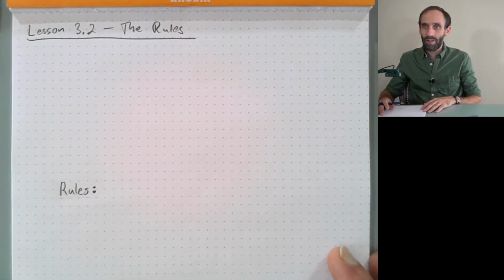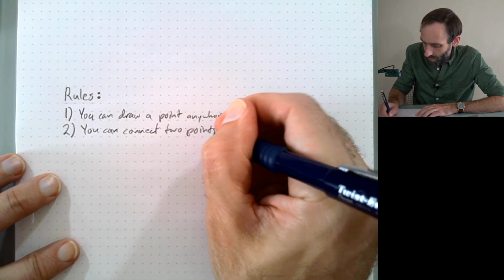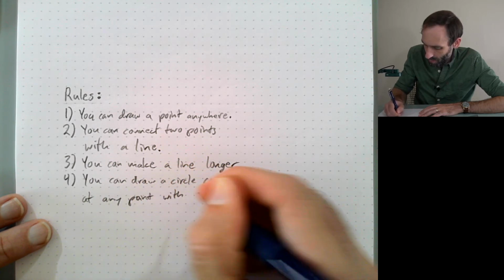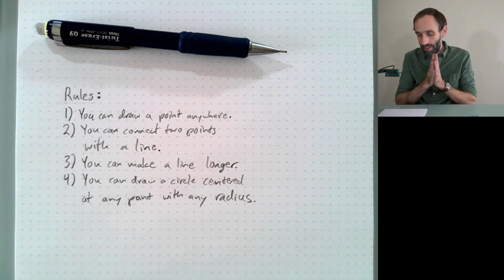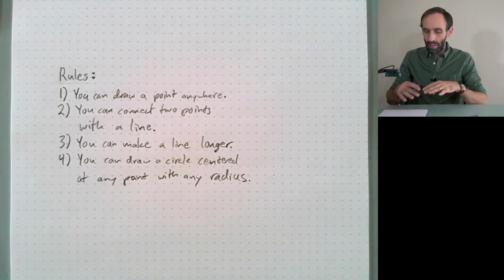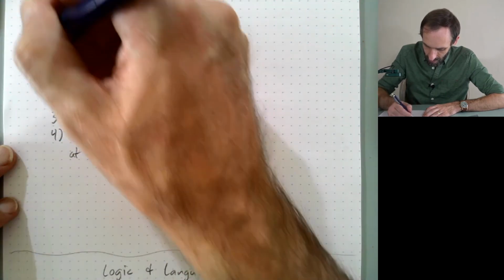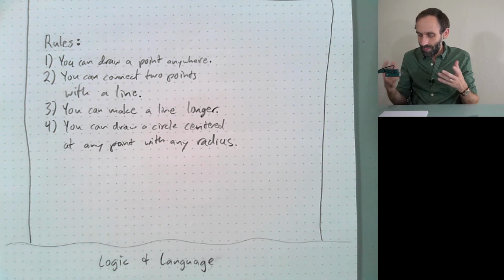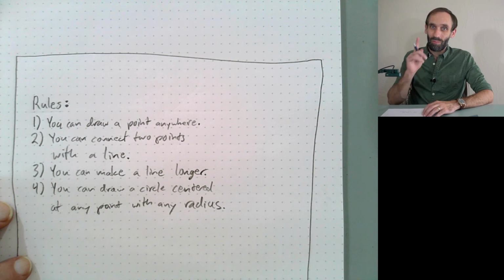Geometry 3.2.1 - The Rules for Geometric Constructions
In this video we go over the four basic rules for geometric constructions.

Course: Geometry - A Study of Space
Unit 3: Geometric Constructions
Lesson 3-2: The Rules for Geometric Constructions